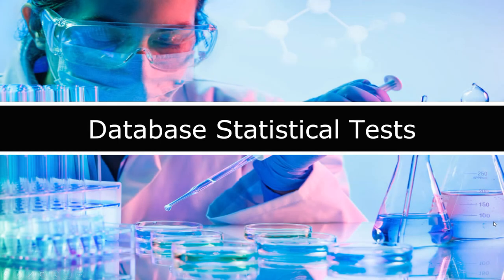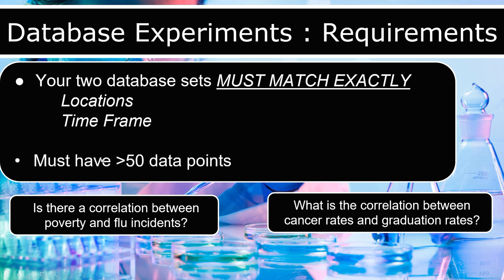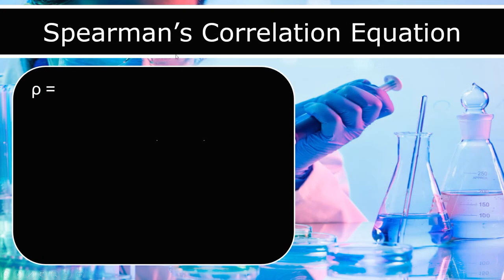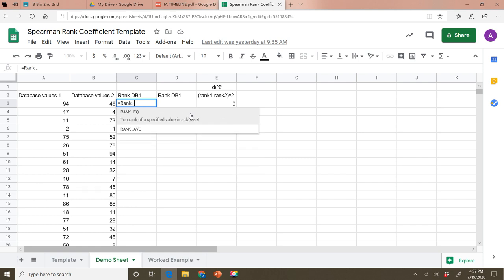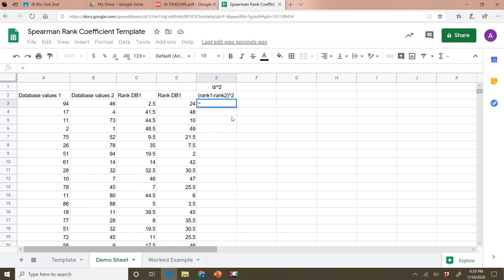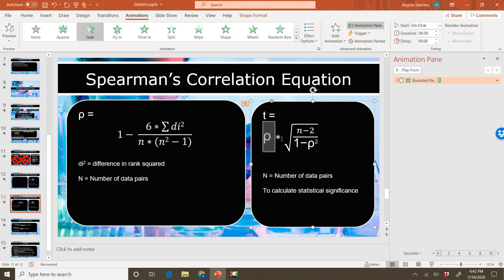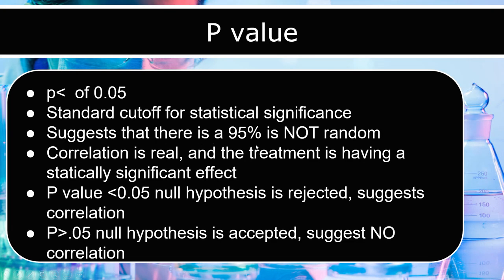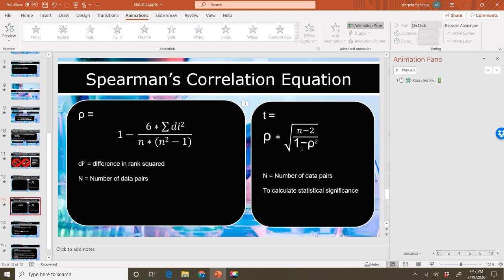IB Bio Database IA Spearmans Correlation Tutorial